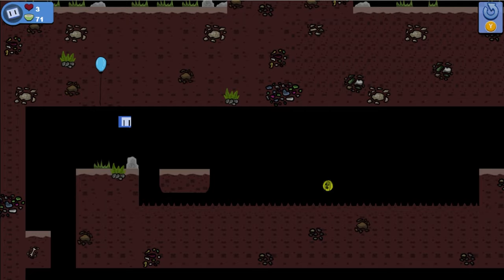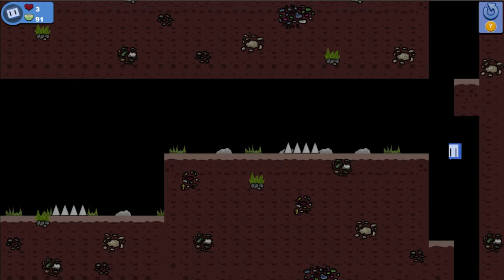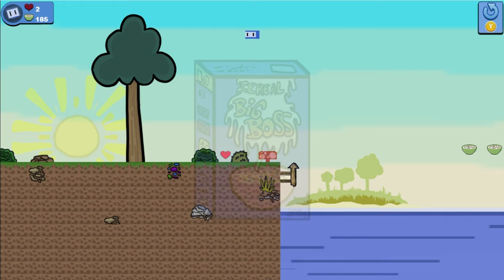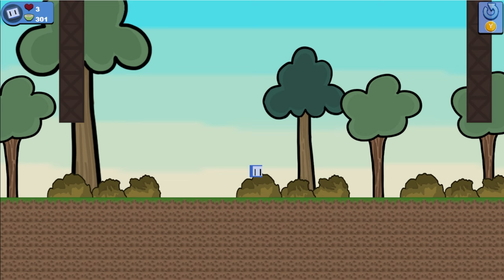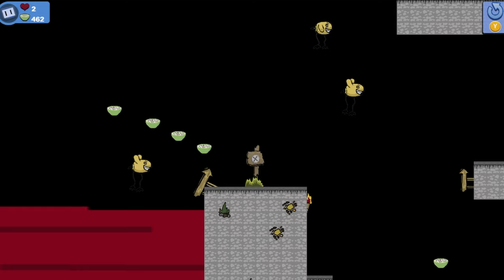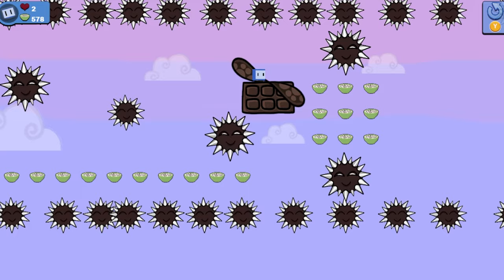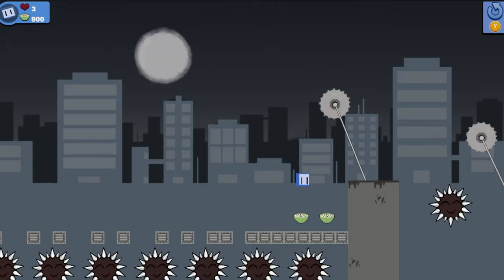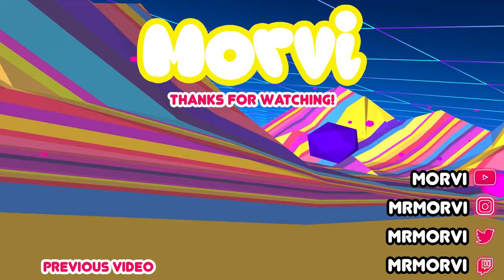4000 Gamerscore in 20 minutes! Gabriel's World, The Adventure Walkthrough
Its time to hunt more Gamerscore. Today we're getting every achievement in Gabriel's World, The Adventure. This little Puzzle platformer is a gold mine for Achievements! There has been a few updates and we are now at a total of 4000 Gamerscore.

There is also a Windows version. This version offers 3000 Gamerscore. So in total we're currently looking at a nice 7000 Gamerscore in total.

This game is from the same developer from my previous guide, The Crazy Rabbit Adventure. It follows a similar premise and is also another easy completion, make sure to check it out!

If you're only after the updated achievements, please check the time stamp below.

Pagan Min Asked Him Right? - 01-27
Mr Maker - 09:52
Third Cereal Box - 09:52
Fourth Cereal Box - 12:53
Fifth Cereal Box - 14:18
Destroyed Even Huh? - 19:10

Join me LIVE – we're chasing that 1 Million Gamerscore milestone
TOGETHER!

Thanks to Developer Rafael VF for making another fun achievement hunt!